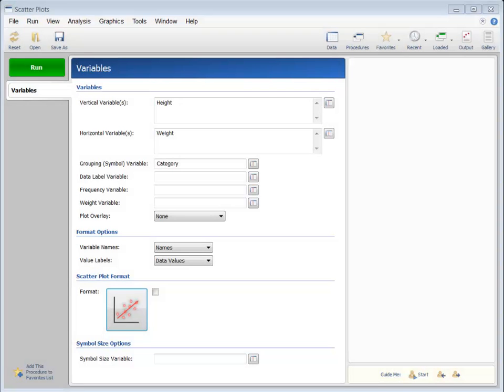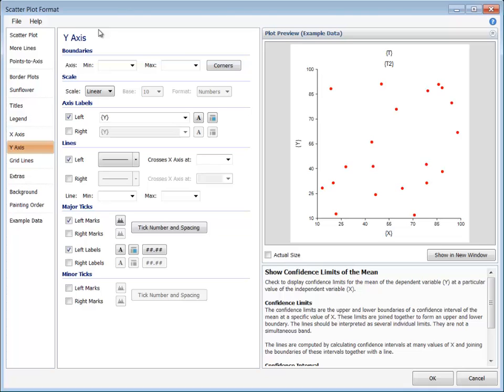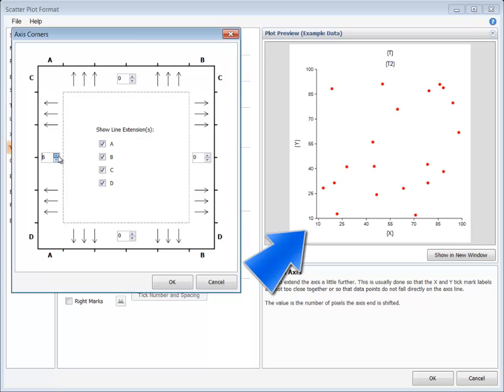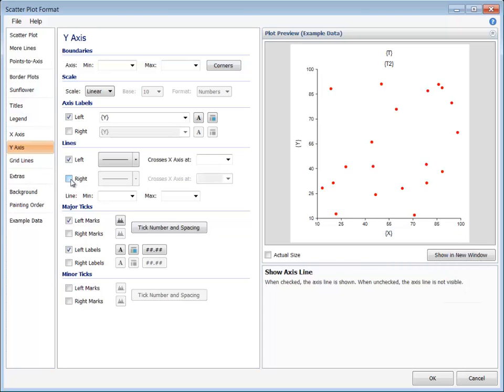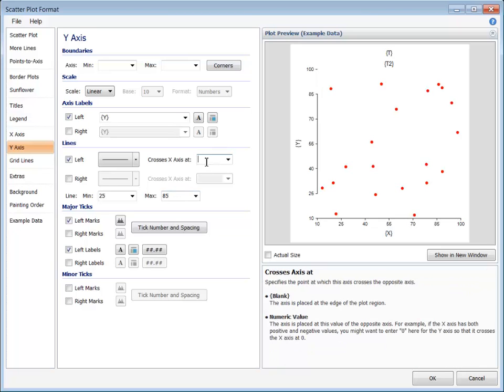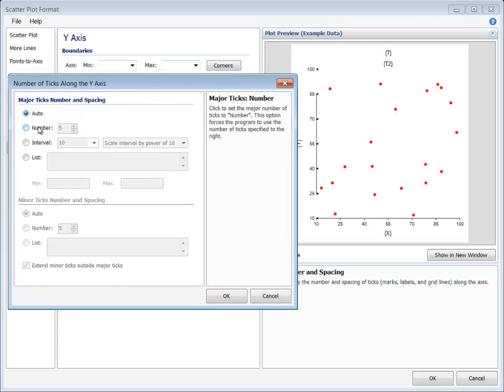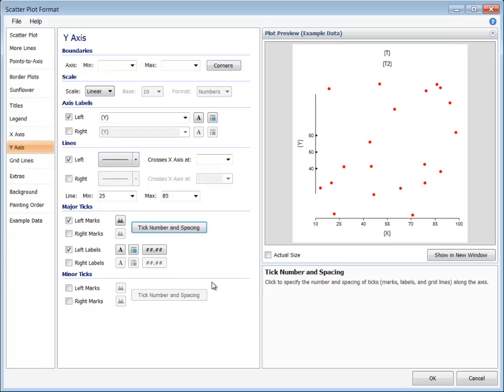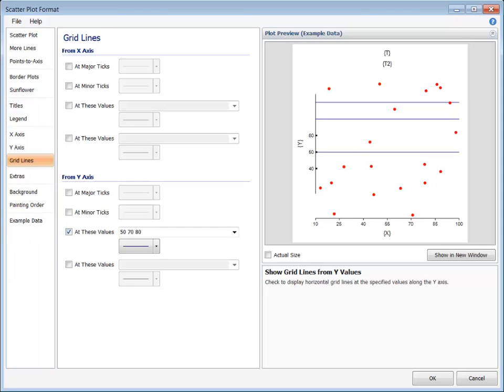Specifying Plot Axes and Grid Lines in NCSS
In this tutorial, we will discuss axes and grid lines in NCSS plots.

We will use the scatter plot format window as an example representing other NCSS plots with axes and grid lines. The scatter plot format window is opened by clicking the plot format button of the scatter plots procedure, or, on the plots tab of any other procedures that provide a scatter plot, such as the regression procedures.

We will use the Y axis as an example. The numeric axis is the comparable axis in some of the other plot format windows. In many of the plots there is a group axis in addition to a numeric axis. The principles outlined below generally apply to those axes as well.

The default setting for the minimum and maximum boundary is 'blank'. When these boundaries are blank, NCSS uses an algorithm to determine a suitable minimum or maximum based on the data involved. You can set a specific boundary for the minimum or maximum or both if you wish.

The 'Corners' button is used to give axes a small shift, which, in effect, removes the sharp corners of the graph. This feature may also be useful when points are right on one of the axes.

The axis scale may be set to linear or log.  The log scale number format can be shown as numbers or as powers of the base.

There are two lines for each numeric axis, one for each side of the graph.  The format of these lines is specified by using the drop-down of quick line format choices, or using the custom line format window. By default, these lines are located at the ends of the adjacent axis, but a specific value can be entered for their location. The lines can be further adjusted by setting a minimum or maximum for the visible part of the line of the axis. Working in tandem with the specification of the ticks can give a very specialized axis.

The tick marks and tick labels can independently be included or excluded from either side of the graph. The tick marks format button allows you to specify the fill, size, and position of the tick marks. The 'Tick Number and Spacing' button gives several ways to specify the location of the major and minor ticks along the axis. The number and interval options are used in conjunction with the Min and the Max values. The 'List' option provides a way to directly enter tick locations. The minor tick section will be grayed out if no minor ticks checkboxes are checked.

The tick labels have buttons to specify the text font, the layout, and the number format of the tick labels.

The grid line locations follow the locations of the major and minor ticks. Individual grid lines or a custom series of grid lines may also be specified at custom locations.